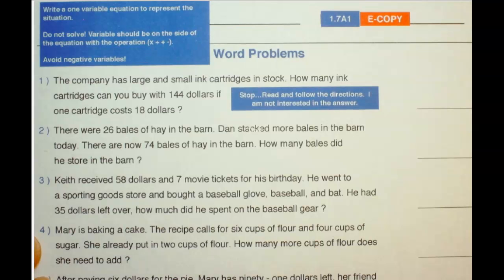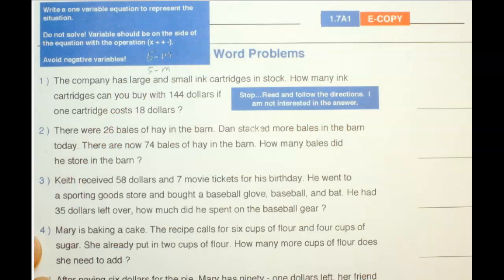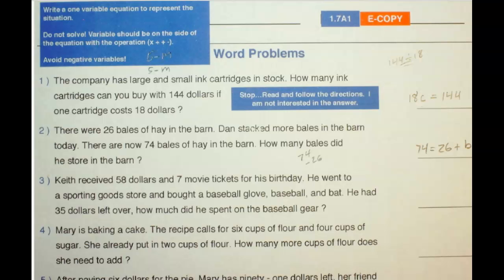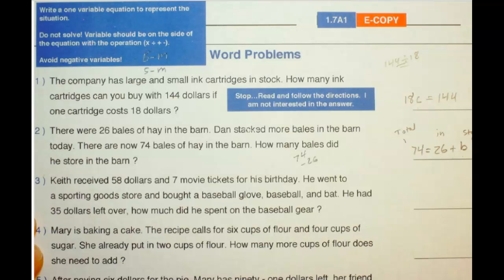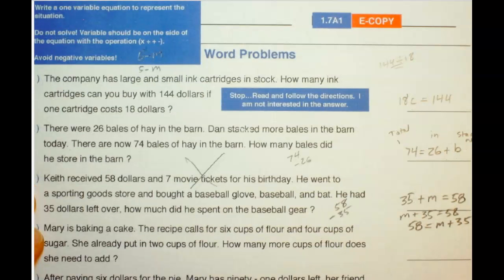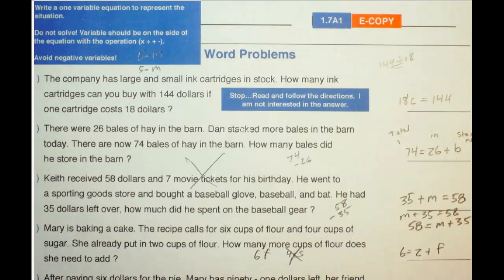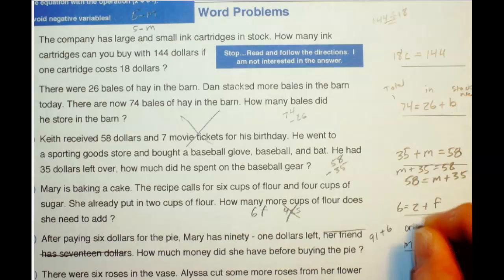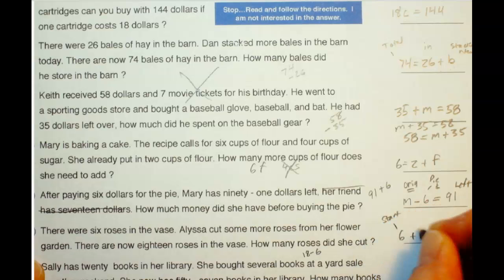Mini 1.7A1 Writing 1 Variable Equations for a Situation